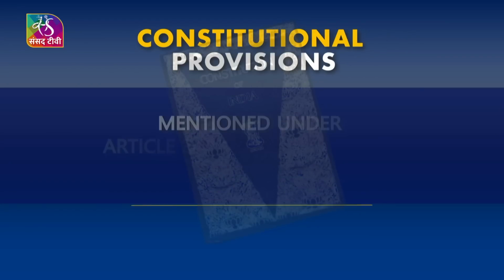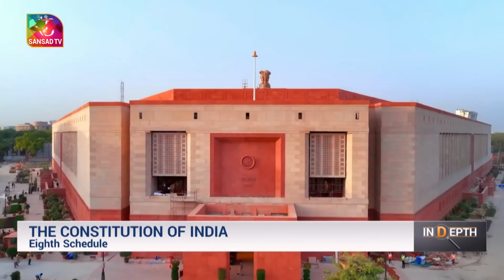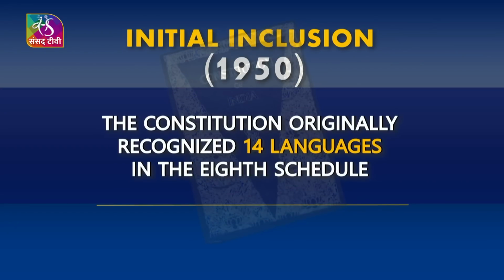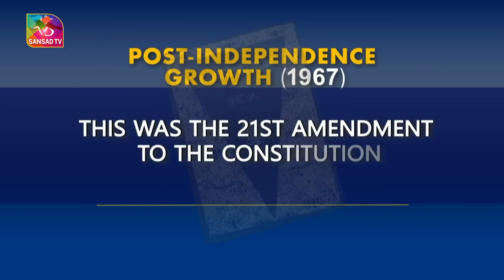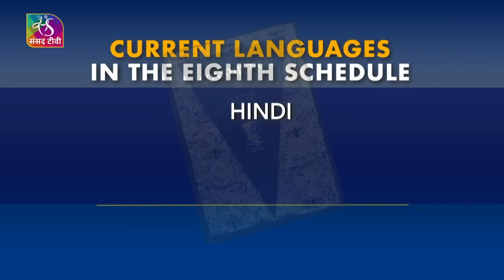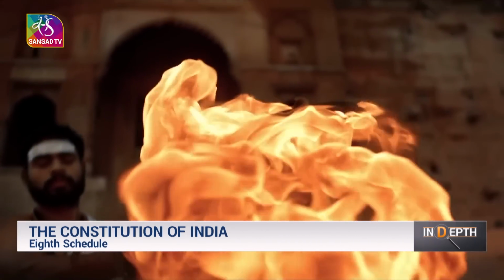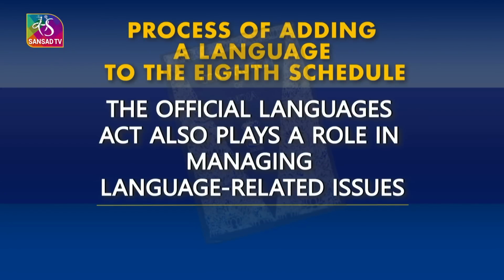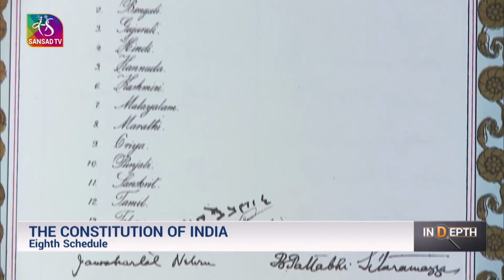Indepth: The Eighth Schedule in the Indian Constitution | 30 November, 2024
The Constitution of India, adopted in 1950, is a comprehensive document that lays down the framework for governance, the relationship between the various organs of the state, and the fundamental rights of citizens. Among its many provisions, the Eighth Schedule holds particular significance because it lists the languages recognized by the Indian government for official purposes, thereby promoting linguistic diversity and facilitating cultural integration in the nation.

Anchor- Kriti
Video Editor- Abhilasha

Sansad Television is the Parliamentary channel of India. It was created in 2021 by merging Lok Sabha Television and Rajya Sabha Television.